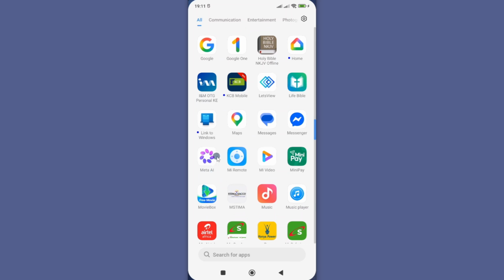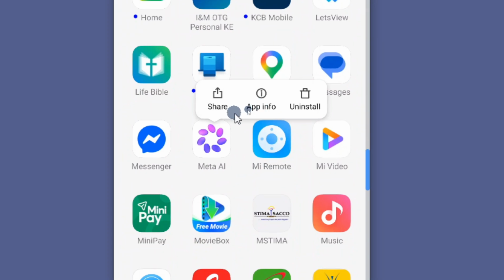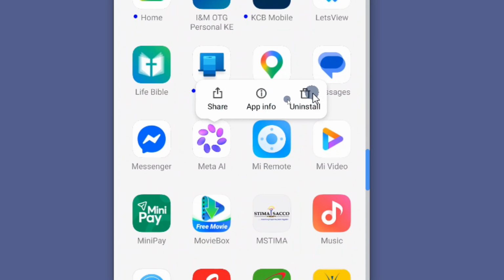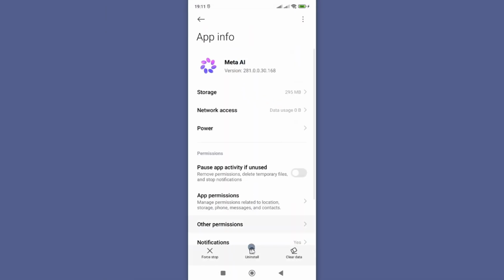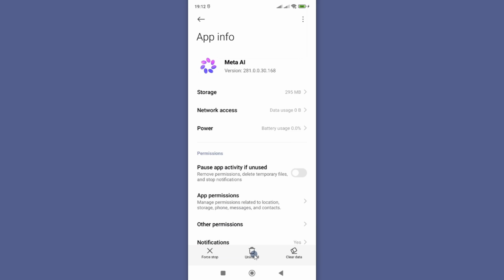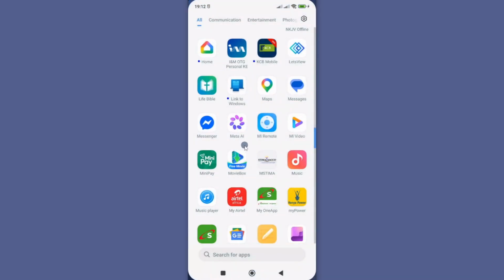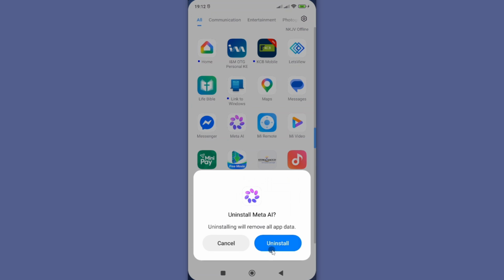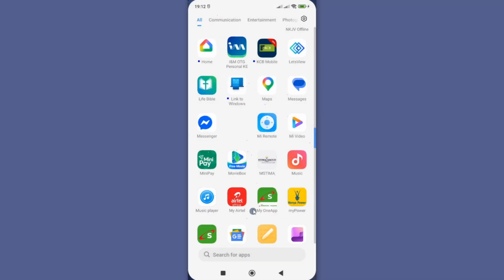How To Uninstall Meta AI App From Your Smartphone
In this video, you'll learn how to uninstall the Meta AI app from your smartphone quickly and easily. Whether you no longer use Meta AI, want to reinstall it to fix an issue, or simply need to free up storage space, this step-by-step guide will show you how to remove the app from your Android or iPhone.

📌 What you'll learn:

How to locate the Meta AI app on your smartphone
How to uninstall Meta AI on Android or iPhone
How to remove app data and cache (if applicable)
Tips for reinstalling the Meta AI app if you need it again later

Follow this simple tutorial to safely uninstall the Meta AI app from your smartphone in just a few minutes.